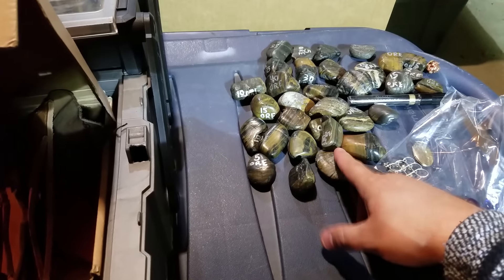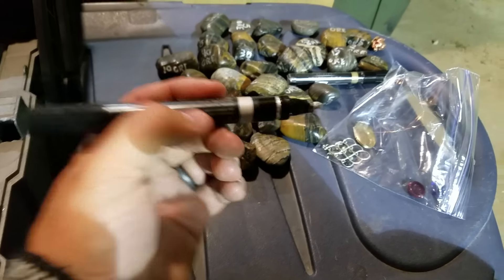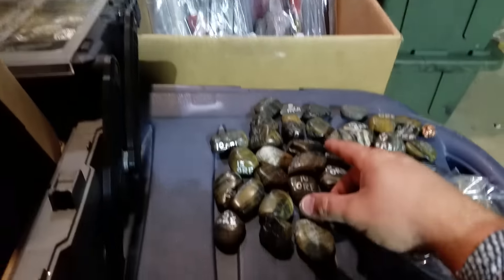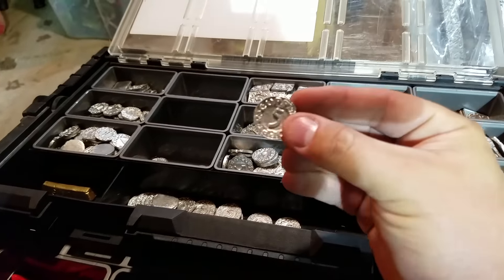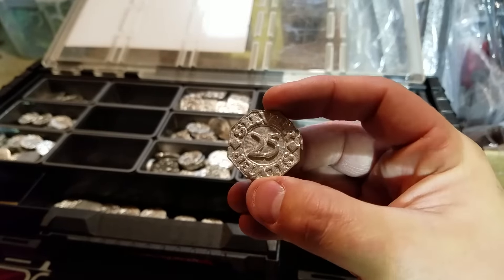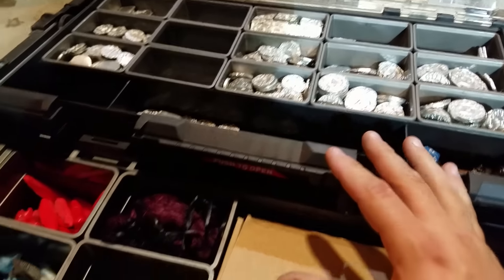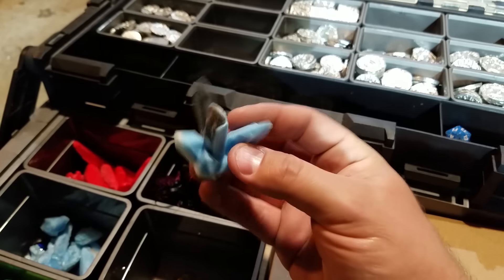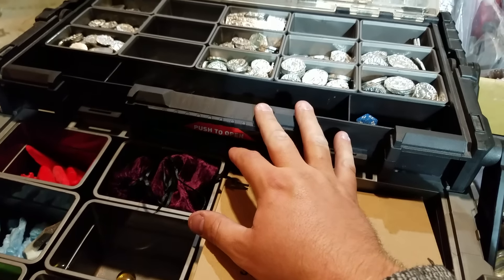Larp Game Mat Multiples for Coins and More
Coin and other mat props can be greatly reduced by using these techniques. Under LarpCraft University, we'll be teaching courses on how to make all these things to keep game costs low. We'll also be selling the 3D designs, molds and more so no matter how crafty you are, we can still help hosts save money on game props.